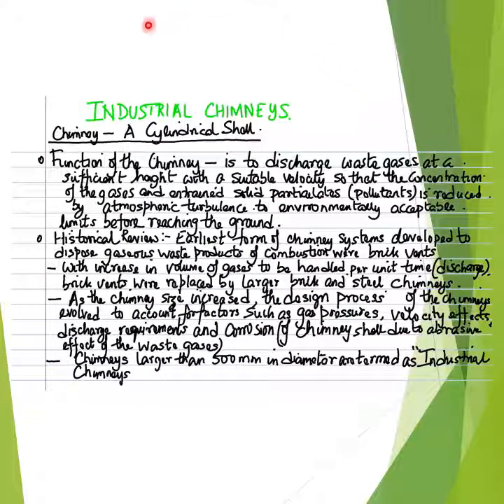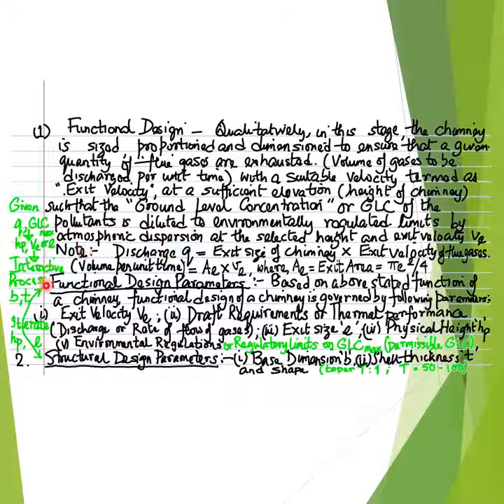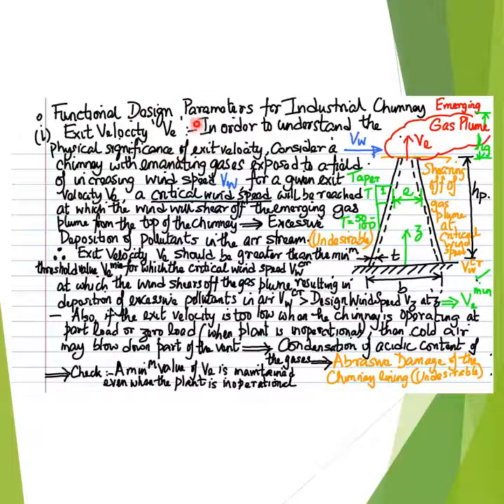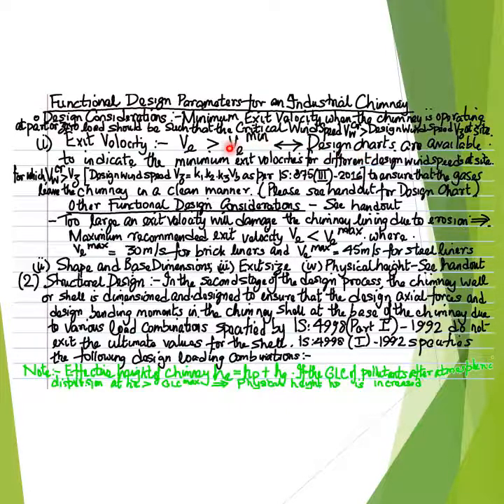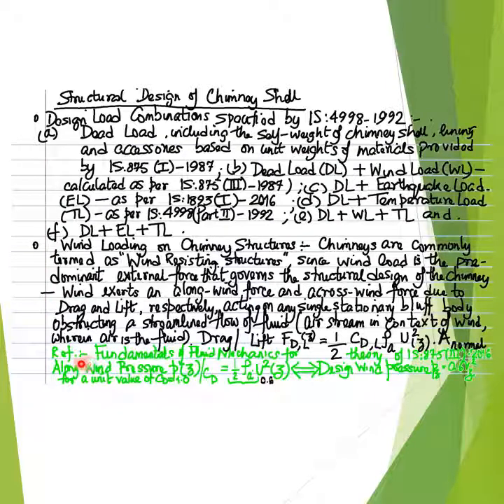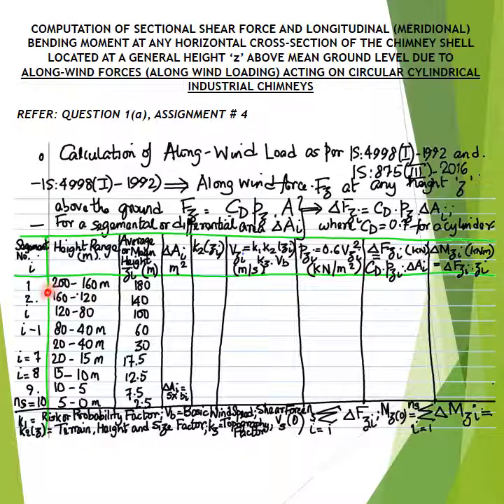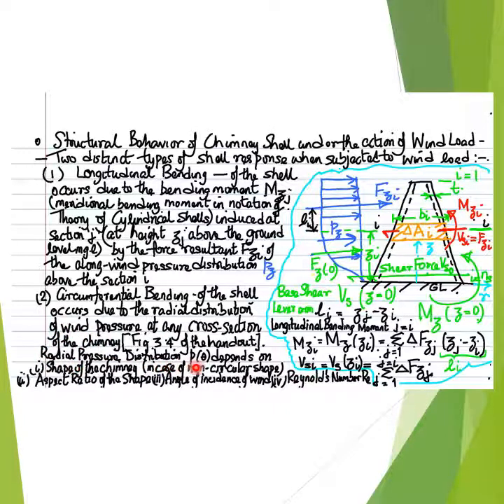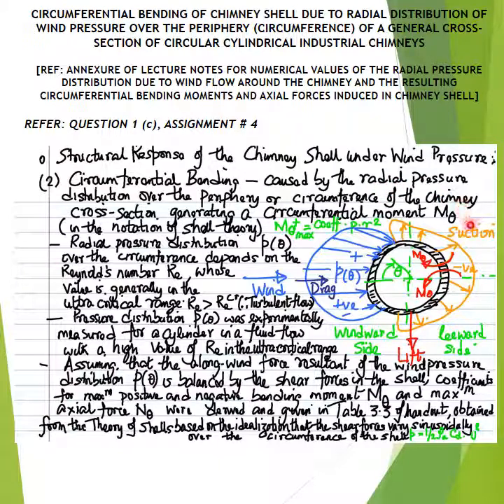Online Lectures also published on Moodle website for Course CVL 443 for the period April 26-29, 2021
Recorded Online Lectures on Design Process for Industrial Chimneys with Circular Cylindrical Shells including Functional Design of Chimney for the desired functional performance and Structural Design of Chimney Shell for Along-Wind Loading published for the period April 26 - April 29, 2021 on this platform for the Course CVL443 with Course Title "Prestressed Concrete and Industrial Structures" have also been uploaded on 'Impartus' Link of Moodle website for the Course CVL 443. However, due to limitations on the size of the video file that can be published on the 'Impartus' platform, it will be our endeavour to upload a higher quality online video of the same recorded lecture presentation with a higher resolution (720x720) on the YouTube platform also, if possible, but only after the weekly publication of the medium quality Recorded Online Video Lectures with lower resolution (480x480) on the Moodle website of the course is complete for the entire week. Hence, you are all requested to kindly log into the Moodle website for the Course CVL 443 on every class day for the course and check the links for "Flipped Lectures' as well as 'Backpack' link on the 'Impartus' platform interfacing the Moodle website for this Course CVL 443 for the most recent and updated files with Online Lecture Videos in MP4 format (accessed through Flipped Lectures link) and Lecture Notes in .pdf format (accessible through Backpack link) on the 'Impartus' platform of  the Moodle website for the Course CVL 443.